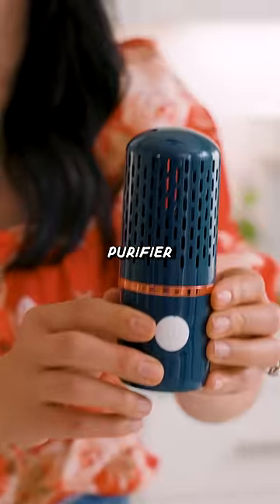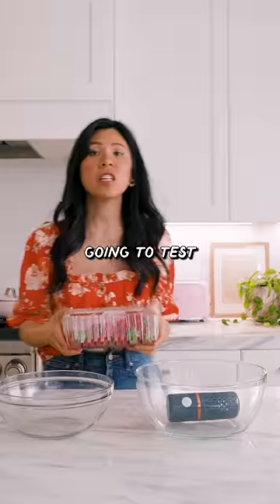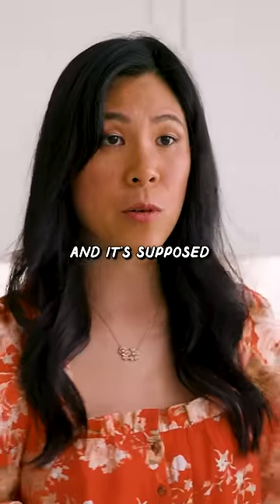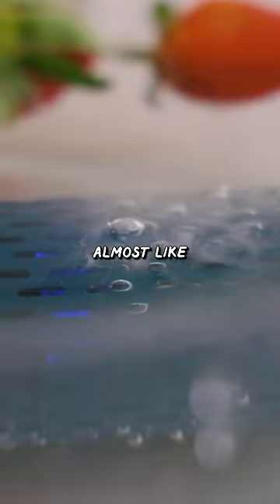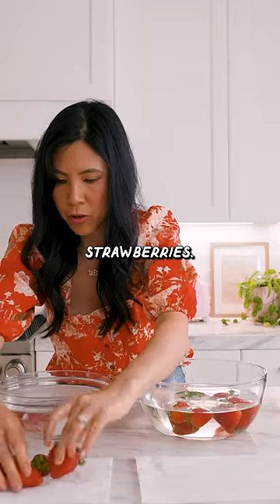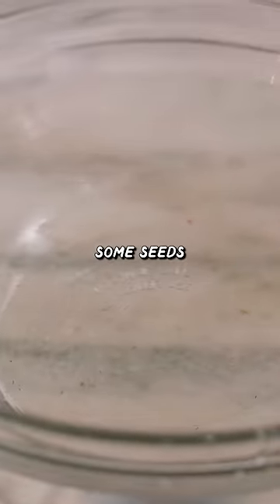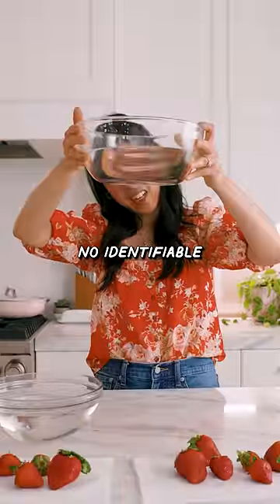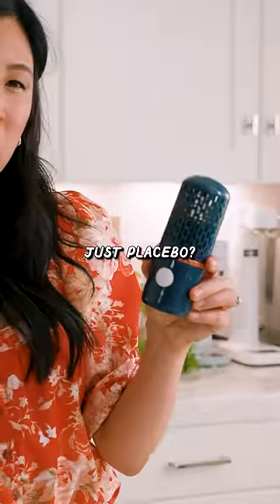Testing a Fruit Purifier from Amazon on Strawberries!